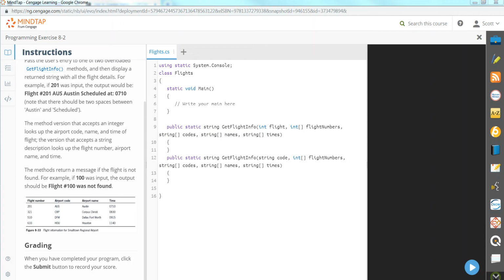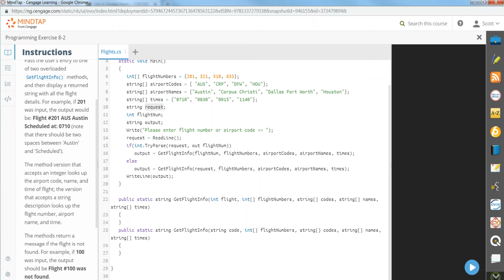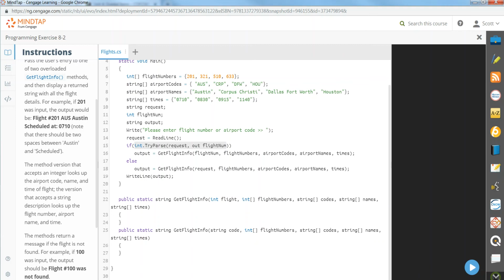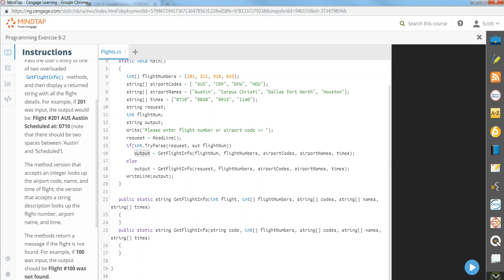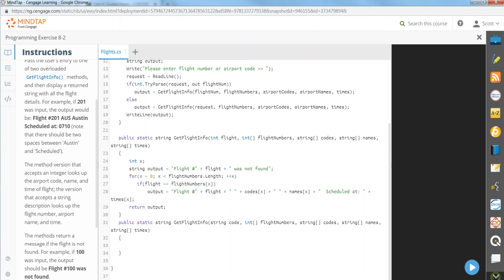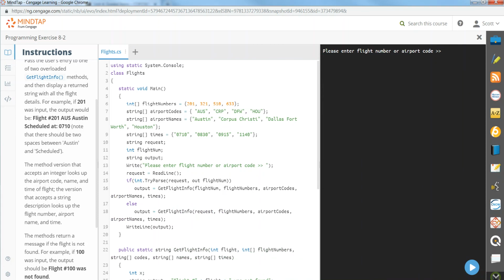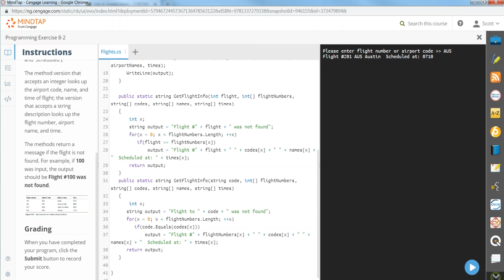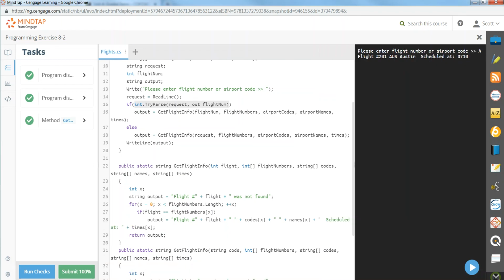COP2360 Programming Exercise 8-2